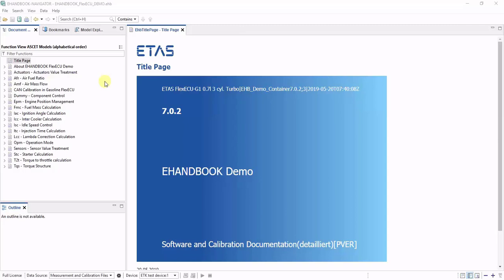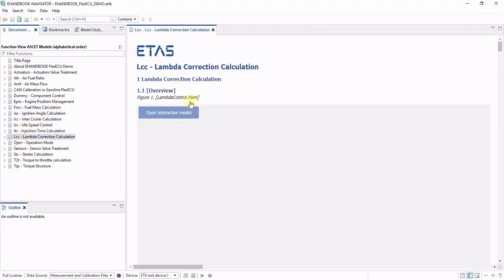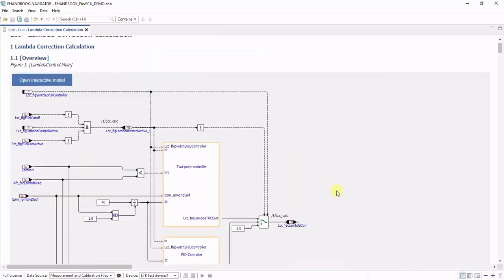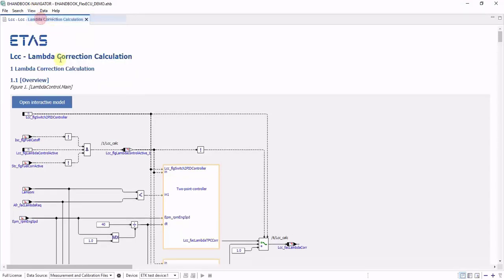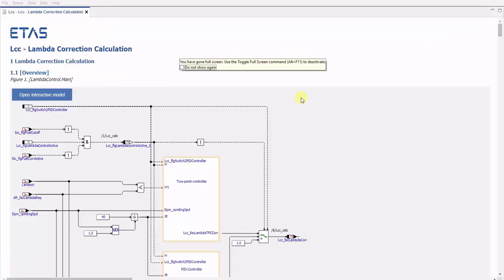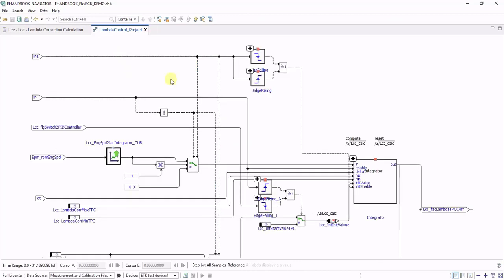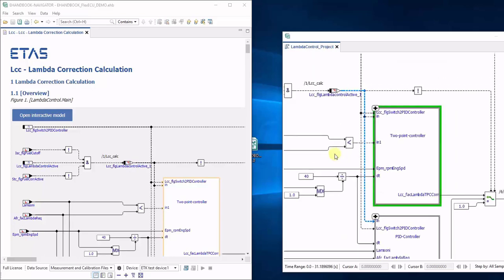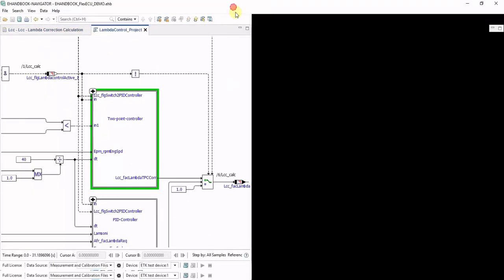EHANDBOOK-NAVIGATOR – Customizing Window Settings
Adjust the windows of EHANDBOOK-NAVIGATOR according to your needs. Get to know how to switch between the pre-configured perspectives (=window arrangement) and create your own one.